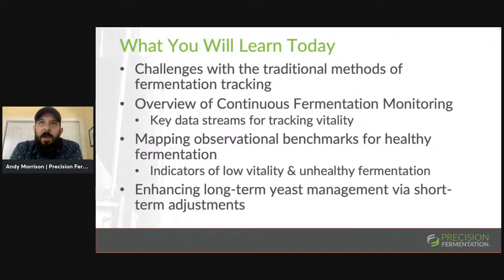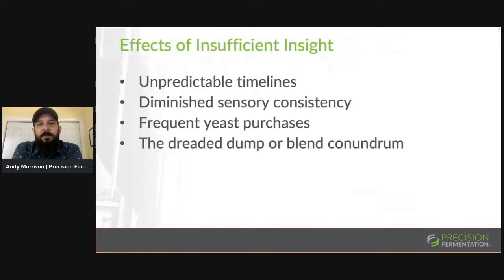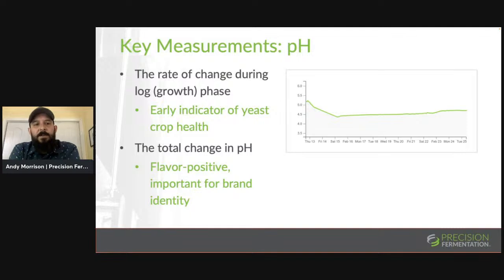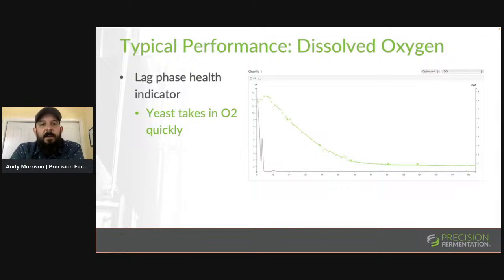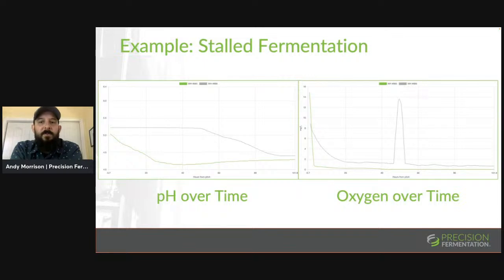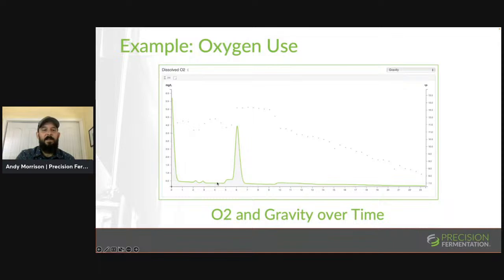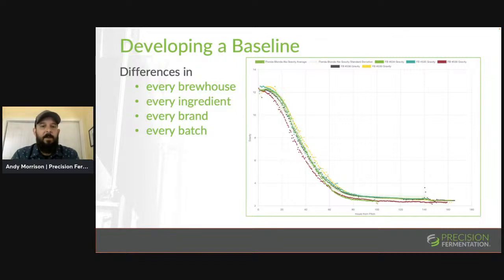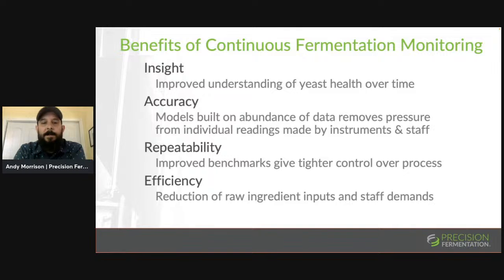Monitoring Vitality: Improving Yeast and Fermentation Control with Real-Time Data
Remember the last morning you walked into the cellar the day after brewing a new batch, only to hear silence from the airlock? That pit in the stomach is a feeling you can avoid. Join Andy Morrison, Sales Engineer for Precision Fermentation, as he shares how real-time data can help drive early insight into fermentation health as well as long term yeast management.

Precision Fermentation offers a groundbreaking, real-time monitoring solution that dramatically enhances control over the fermentation process for producing brewed beverages and other fermented products. Precision Fermentation’s flagship product, the BrewMonitor® System, helps ensure complete product consistency, increases manufacturing efficiency and enables greater business profitability replacing ad hoc sampling with fully automated monitoring of gravity, pH, pressure, and more.